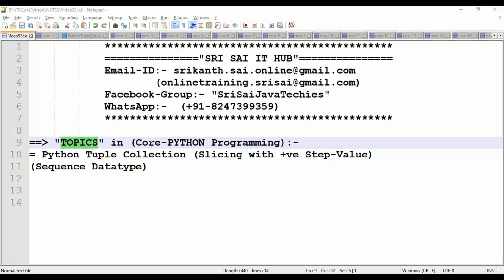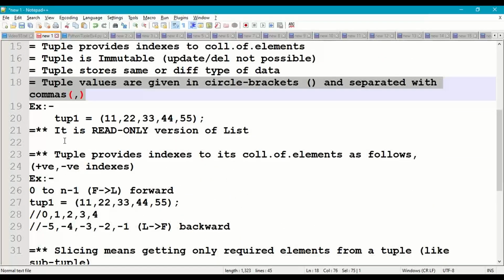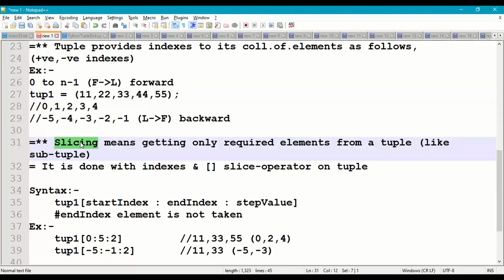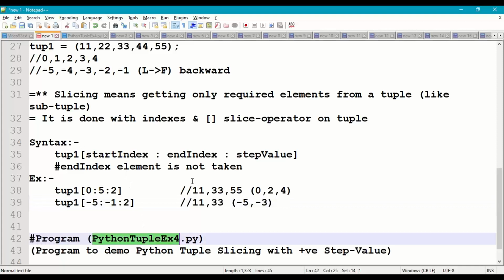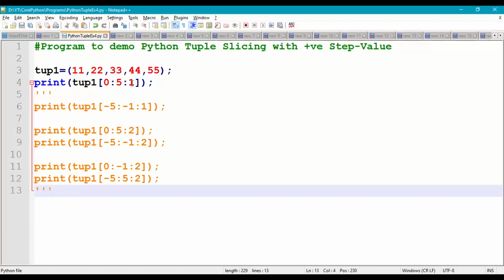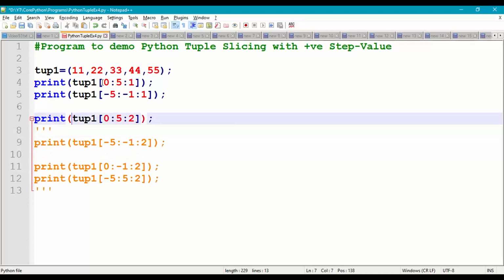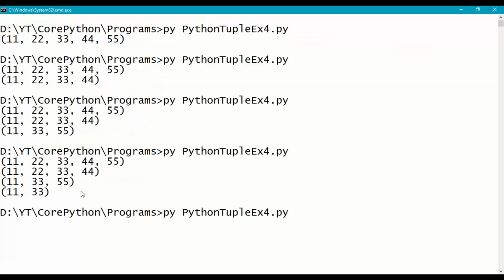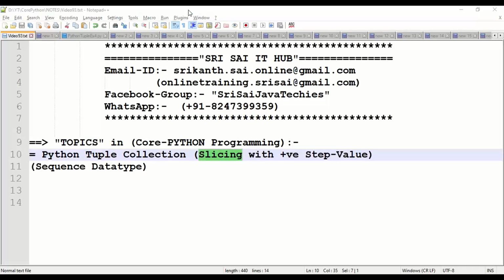Python Tuple Collection Slicing with +ve Step-Value || #93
1) Python Tuple Collection (Slicing with +ve Step-Value)
2) Python Data-Structures
3) Python Collections
4) Python Derived Datatype
5) Python Sequence Datatype
6) Python Indexes
7) Python Subscript Operator
8) Python Slice Operator